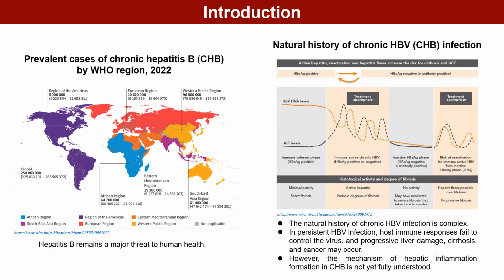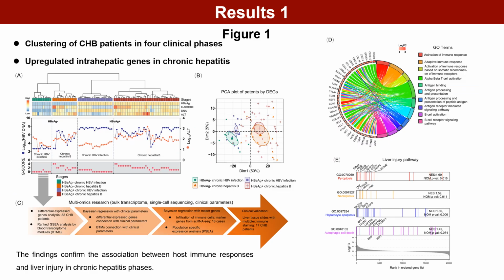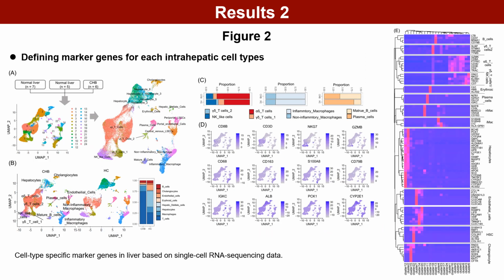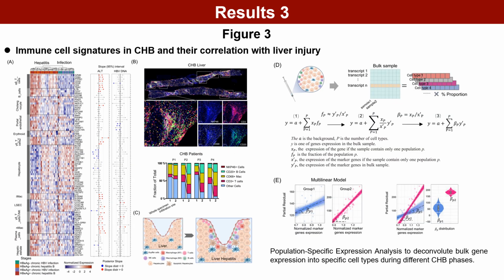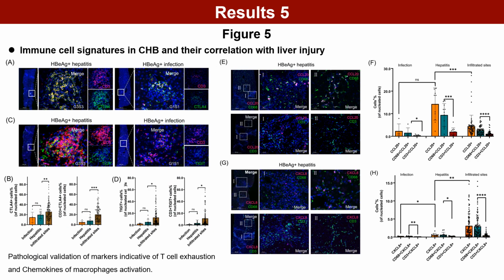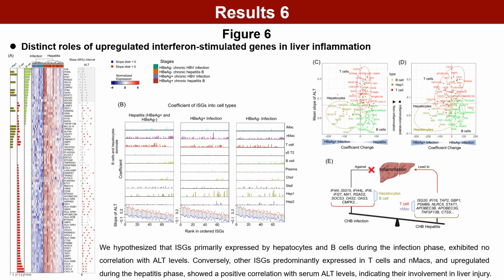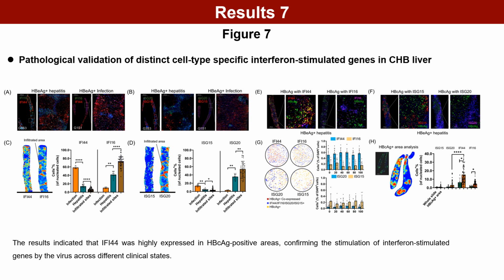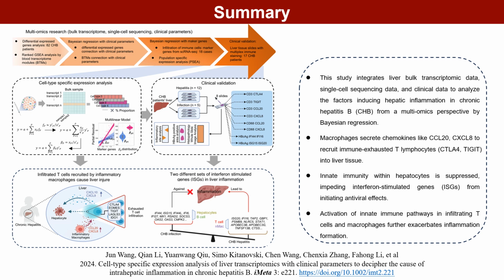Liver transcriptomics to decipher the cause of intrahepatic inflammation in chronic hepatitis B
RESEARCH ARTICLE
Open Access
Cell-type-specific expression analysis of liver transcriptomics with clinical parameters to decipher the cause of intrahepatic inflammation in chronic hepatitis B
Jun Wang, Qian Li, Yuanwang Qiu, Simo Kitanovski, Chen Wang, Chenxia Zhang, Fahong Li, Xiaoguang Li, Zhenfeng Zhang, Lihua Huang, Jiming Zhang, Daniel Hoffmann, Mengji Lu, Hongzhou Lu
Jun Wang and Qian Li contributed equally to this work.
SECTIONSPDFTOOLS SHARE
Abstract
Functional cure for chronic hepatitis B (CHB) remains challenging due to the lack of direct intervention methods for hepatic inflammation. Multi-omics research offers a promising approach to understand hepatic inflammation mechanisms in CHB. A Bayesian linear model linked gene expression with clinical parameters, and population-specific expression analysis (PSEA) refined bulk gene expression into specific cell types across different clinical phases. These models were integrated into our analysis of key factors like inflammatory cells, immune activation, T cell exhaustion, chemokines, receptors, and interferon-stimulated genes (ISGs). Validation through multi-immune staining in liver specimens from CHB patients bolstered our findings. In CHB patients, increased gene expression related to immune cell activation and migration was noted. Marker genes of macrophages, T cells, immune-negative regulators, chemokines, and ISGs showed a positive correlation with serum alanine aminotransferase (ALT) levels but not hepatitis B virus DNA levels. The PSEA model confirmed T cells as the source of exhausted regulators, while macrophages primarily contributed to chemokine expression. Upregulated ISGs (ISG20, IFI16, TAP2, GBP1, PSMB9) in the hepatitis phase were associated with T cell and macrophage infiltration and positively correlated with ALT levels. Conversely, another set of ISGs (IFI44, ISG15, IFI44L, IFI6, MX1) mainly expressed by hepatocytes and B cells showed no correlation with ALT levels. Our study presents a multi-omics analysis integrating bulk transcriptomic, single-cell sequencing data, and clinical data from CHB patients to decipher the cause of intrahepatic inflammation in CHB. The findings confirm that macrophages secrete chemokines like CCL20, recruiting exhausted T cells into liver tissue; concurrently, hepatocyte innate immunity is suppressed, hindering the antiviral effects of ISGs.

Graphical Abstract
This study integrates liver bulk transcriptomic data, single-cell sequencing data, and clinical data to analyze the factors that induce hepatic inflammation in chronic hepatitis B from a multi-omics perspective by Bayesian regression. Macrophages secrete chemokines like CCL20 and CXCL8 to recruit immune-exhausted T lymphocytes (CTLA4, TIGIT) into liver tissue. Innate immunity within hepatocytes is suppressed, impeding interferon-stimulated genes from initiating antiviral effects. Activation of innate immune pathways in infiltrating T cells and macrophages further exacerbates inflammation formation.